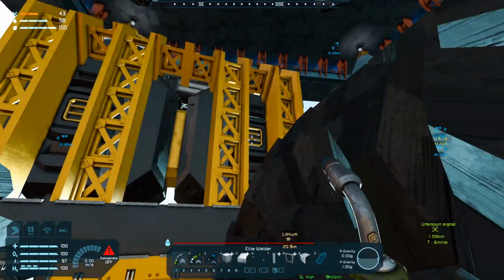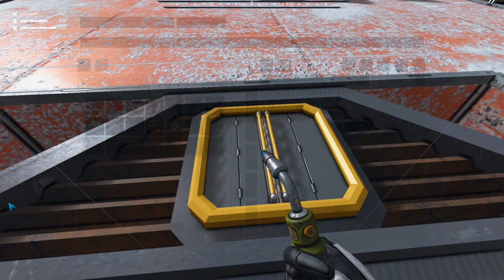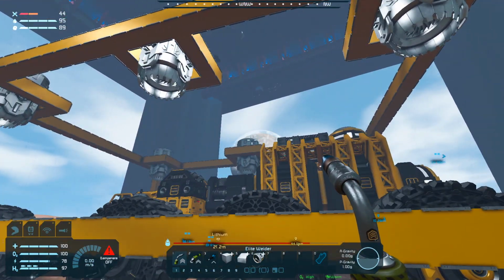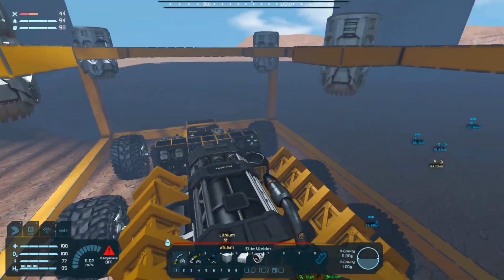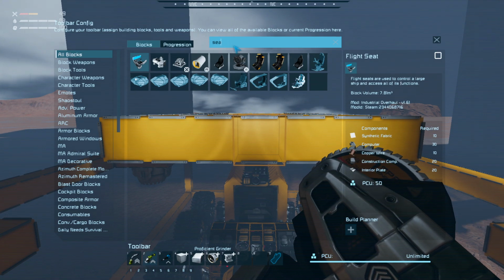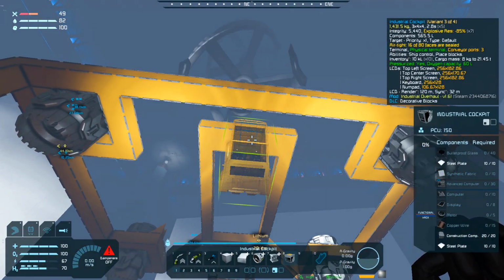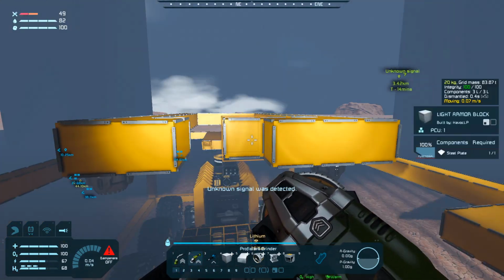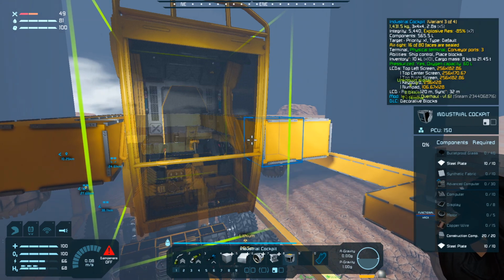Space Engineers ~ Sunken Hope ~ Tonka Box ~ EP 137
Rules:
No Flight unless there is a landing pad at both destinations.
ALL materials have to be transported in a land/water vehicle.
- These vehicles once loaded and be carried by aircraft if all other rules are met.
No jet pack dampeners.
More Rules to Follow ;)

Rich HUD Master
Skybox Stellar fields
Water Mod
Planet Agaris Oremap
Planet Araris - A water planet
Industrial Overhaul
Daily Needs Survival Kit
BuildInfo
Build Vision 3.0
Colorful Icons
Expanded Settings
Gravel Ore Separator Update
Gravel Sifter
JustAnotherTopSpeedMod 500 m
HUD Compass
Daily Needs to Industrial Overhaul Merge Plugin
HoverEngine
AQD - Armor Expansion
AQD - Conveyor Expansion
AQD - Small Grid Expansion
Federal Industrial - Construction
Federal Industrial - Logistics
Federal Industrial - Utilities
Small Ship Button Panel 4 Buttons
Solarpanels
Solar Windows
Advanced Power Systems 2
Armour Ramp Compendium
Attachments - large to small grid without limits
Azimuth Remastered
Blast Door Sections
Ceiling Lights V3.0
Conveyored Ramp and Stairs
Grated Catwalks Expansions
Upgradable O2-H2 Generator
HH Utility Bridge
Industrial Overhaul - v1.61
MA Admiral Suite
MA Panel Hinge
MA PocketGear
MA Pole Parts
MA Spotlight pack
No Jetpack Dampeners
No Lightning Damage
Ore Detector+
Recyclable Batteries
Sci-Fi LCD Panels Full
Sci-Fi LCD Panels Volume II
Skimt's Grid Power Chart
Spacebar Cockpit Emporium
Struts
Survival Mirror
Tethers - Power and Fuel
Tracers Orange
Wing Parts
Snarky Sounds - A Suit Voice Mod  ~   Thanks W4st3d
Sneaky Sounds - Quieter Tools
Camera Panning
Flat Collector
Pipelines
Ganymede Incinerator
[eL][Pipes & Tubes]